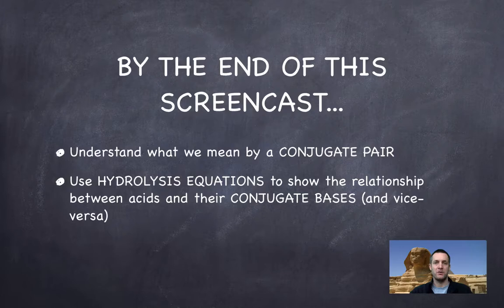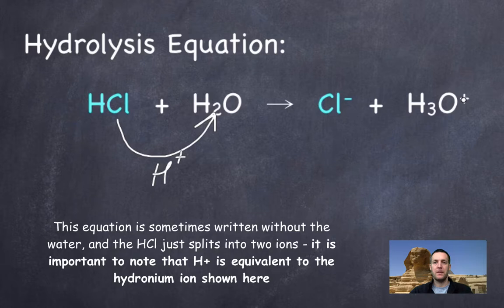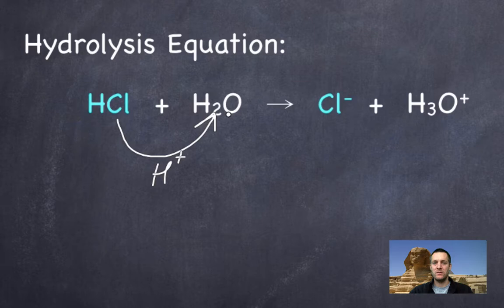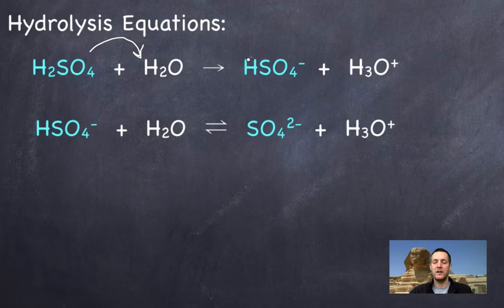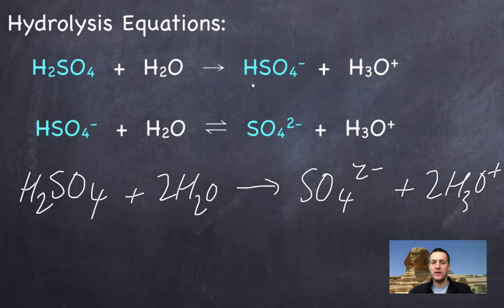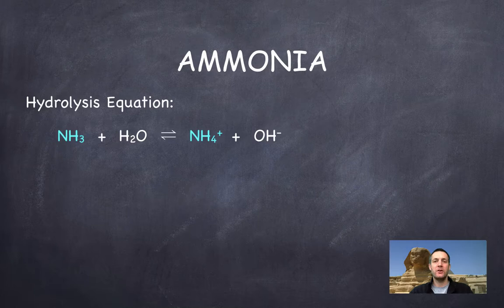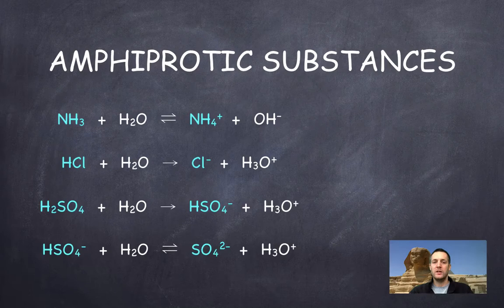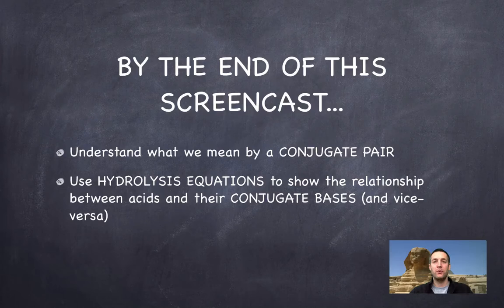2 Conjugate Pairs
A short film covering the concept of conjugate acid and base pairs using the Bronsted Lowry theory, and using hydrolysis equations to show how common acids and bases react with water when placed into solution.